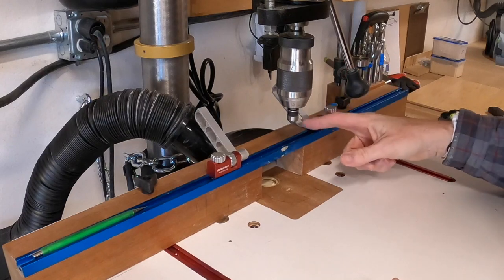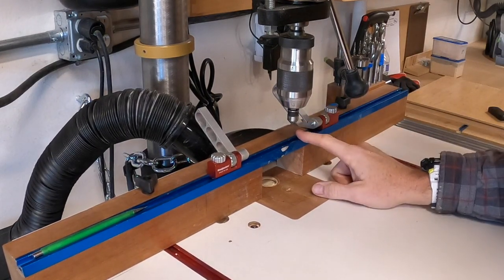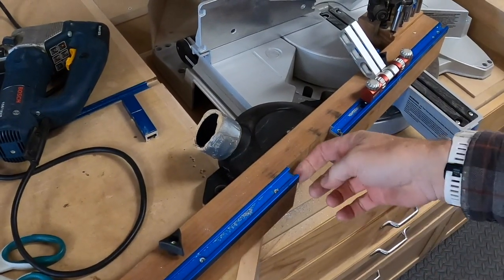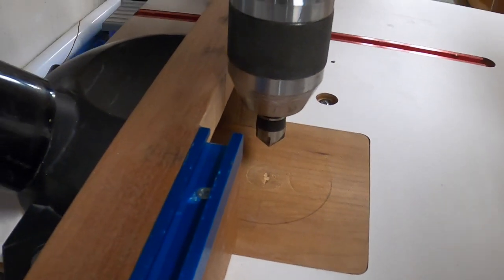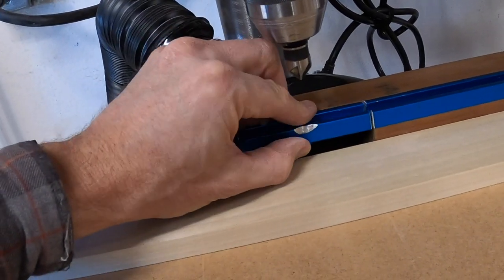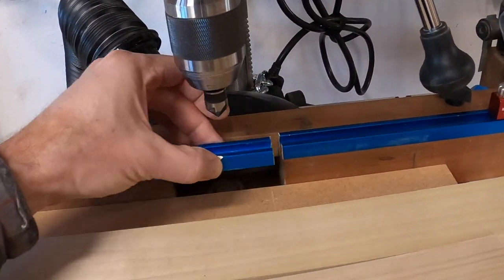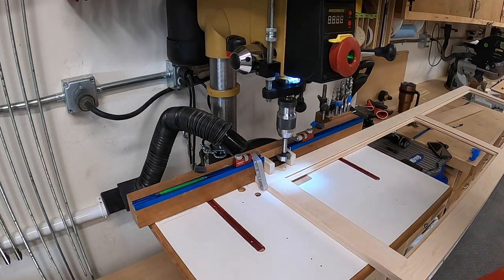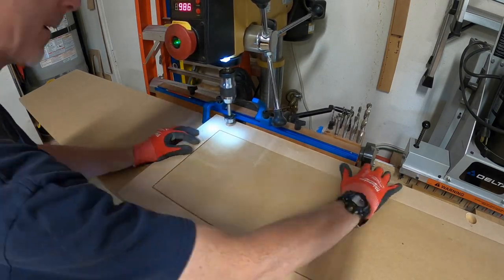Simple Drill Press Fence Hold-Downs. As Well As Another Mod.- Why Didn’t I Do This Before?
I built my drill press table and fence a long time ago, but have always wanted to do these modifications to them.  I finally did it.  Check out this video to see just what i did to make it even better.  Please leave comments as I love positive interaction with my viewers.

Some Of My Favorite Shop Helpers

Collins Spring Miter Clamps
Micro Splitter for thin kerf saw blades
Micro Splitter for regular kerf saw blades
3M BLUE TAPE

FORREST 90 tooth Blade for Kapex Miter Saw